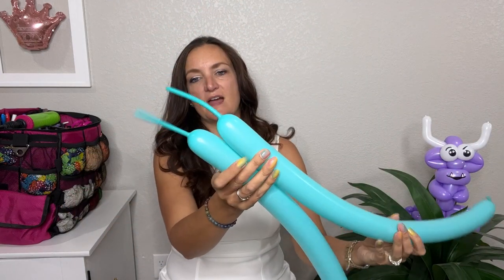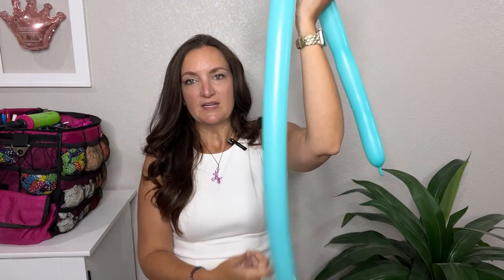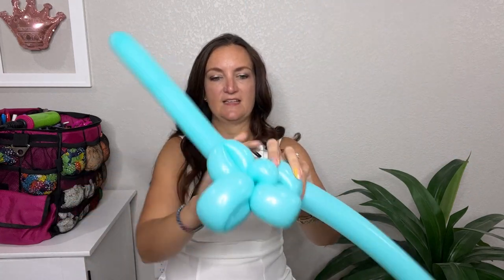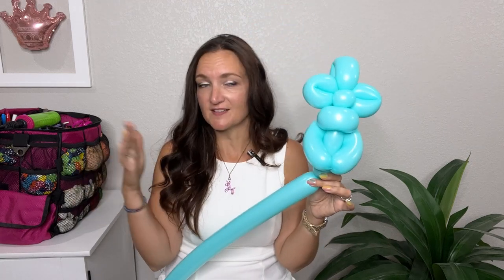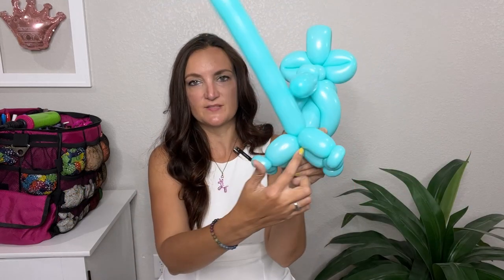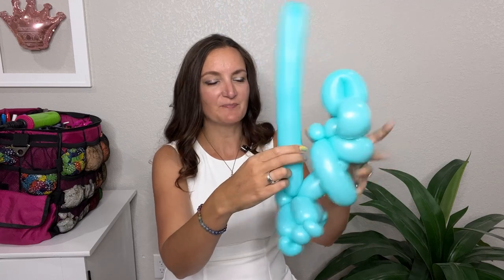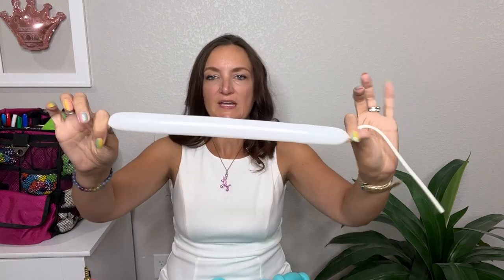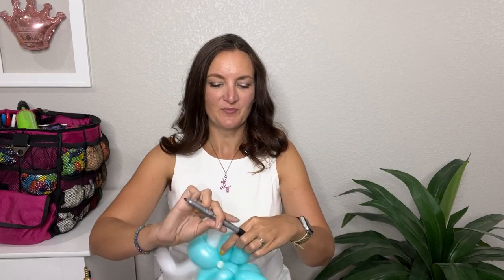Cute Little Monster Balloon Animal!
This week I've got a cute little monster balloon I want to share with you!  This monster will be a hit at your fall festivals and events this year!  I would love to see your take on this design in our free Facebook Group this week!

🎈🎈🎈 Supplies to make Cute Monster Balloon Animals 🎈🎈🎈